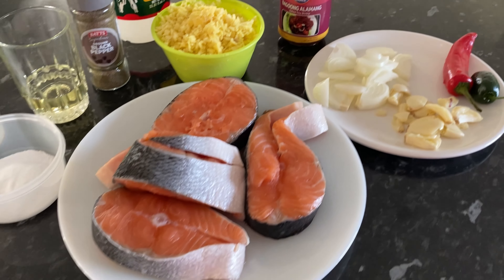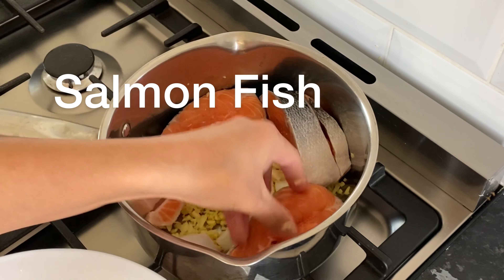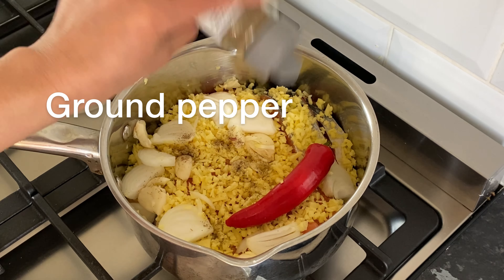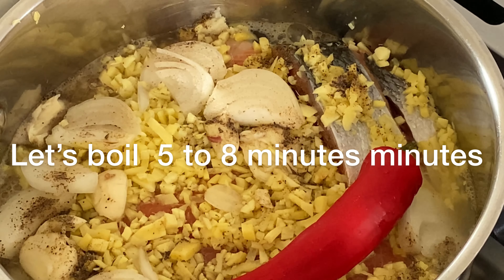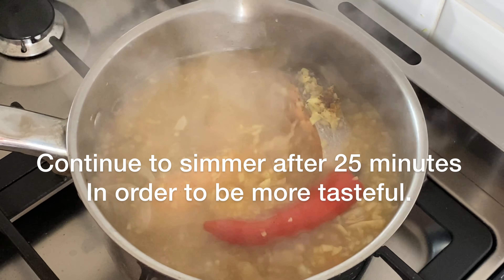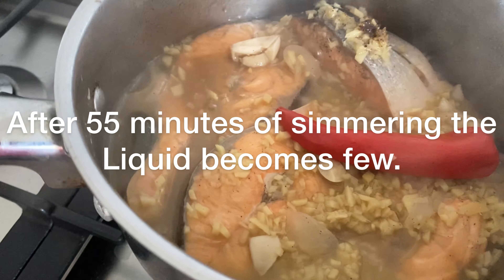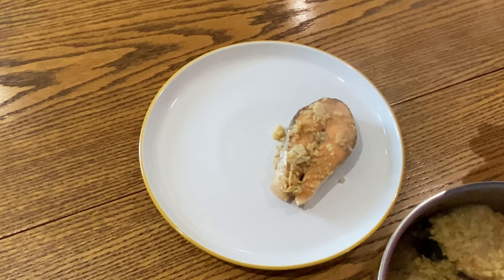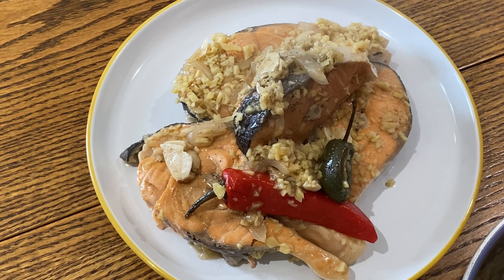Paksiw na Salmon || Pina Tuyong Paksiw || Healthy dish|| With Match Bagoong Alamang|| Mukbang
Paksiw na Salmon na pinatyo is cook in Vinegar with ginger. Is  Filipino healthy dish with matching Bagoong Alamang its make more delicious the Paksiw na pina toyo Salmon.

 Cooking time 1hour

Medium and Low medium heat.

INGREDIENTS:

4 Slice Salmon Fish

1 1/2  ginger chopped

1 medium onion

8 claves garlic

2 chillis or more

 1 1/2 cup vinegar

1 table spoon salt

2 table oil

1/ 2 ground pepper

1 table white sugar

1 cup of water

Musician: @iksonmusic

Musician: @iksonmusic

Musician: @iksonmusic

Paksiw-na-Salmon
Healthy-dish
Bagoong-Alamang